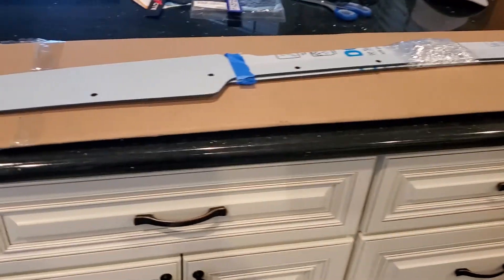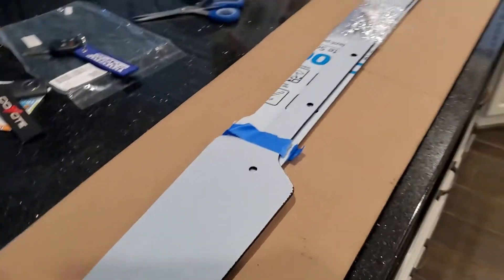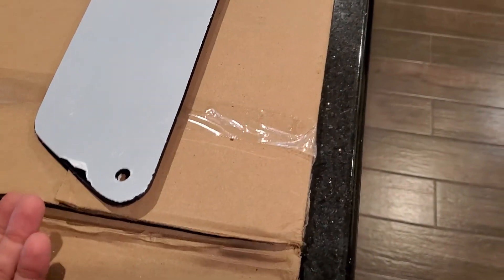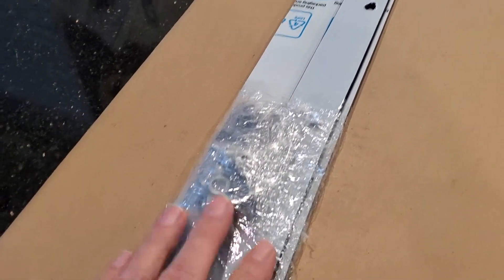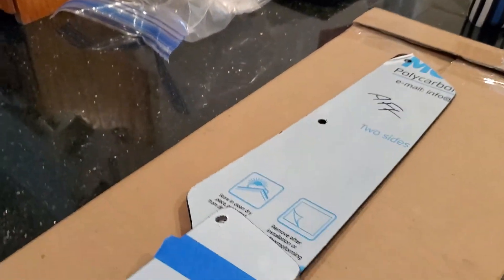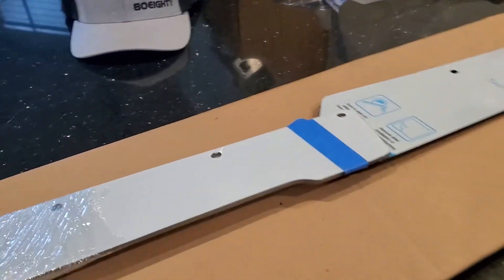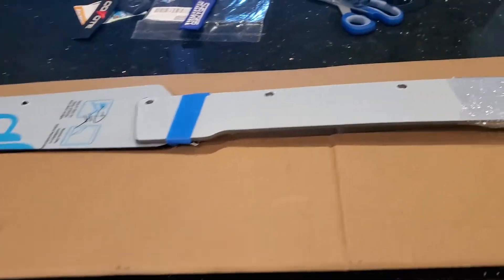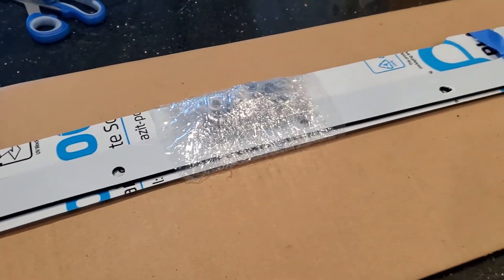zl1addons corvette mustang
tow hook
wicker bill